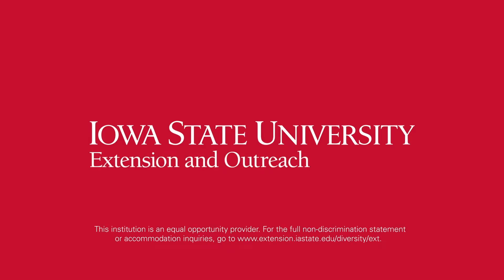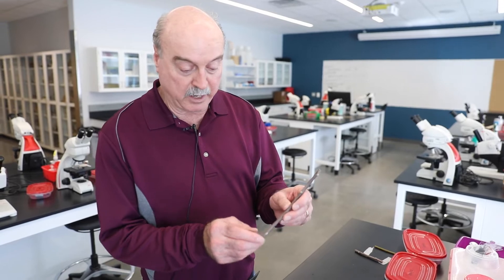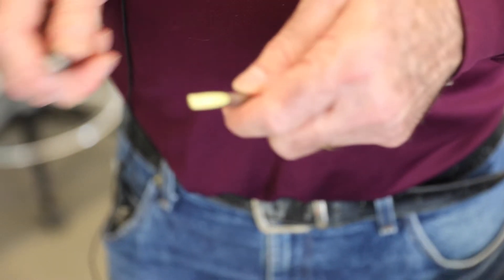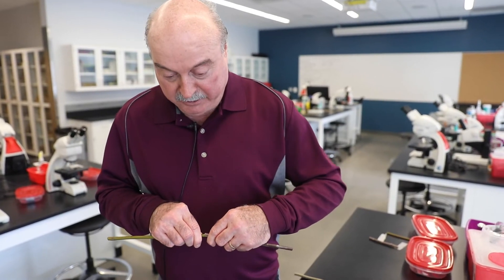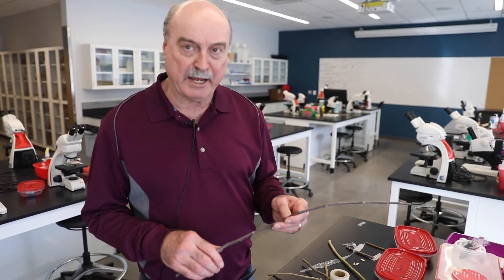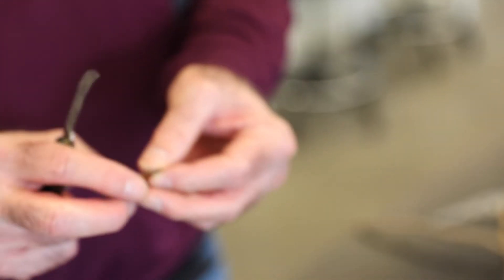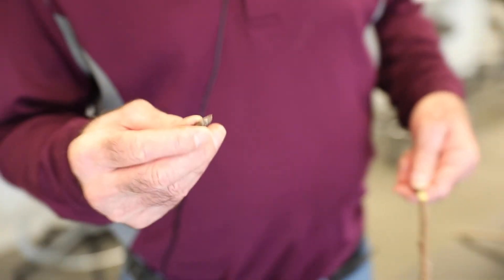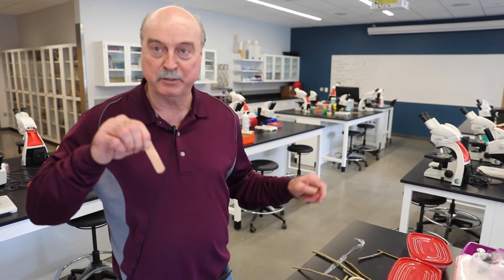Grafting Fruit Trees: Whip & Tongue and Chip Budding Methods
In this video Dr. Patrick O'Malley, Horticulture Specialist at Iowa State University, shows us how to properly perform two types of tree grafts: the whip & tongue method and the chip bud method.

0:00-1:17 Supplies Needed
1:18-3:21 Whip and Tongue
3:22-4:01 Joining the Pieces
4:02-4:33 Wrapping the Graft Union
4:33-5:33 Pruning Paint
5:34-5:59 Chip Budding
6:00-7:07 Cutting the Scion
7:08-7:52 Cutting the Rootstock
7:53-8:16 Inserting the Bud
8:17-8:36 Wrapping the Joint
9:37-9:55 Wrap Up